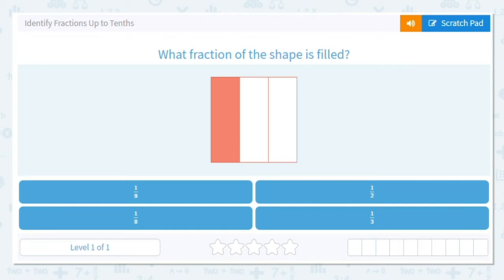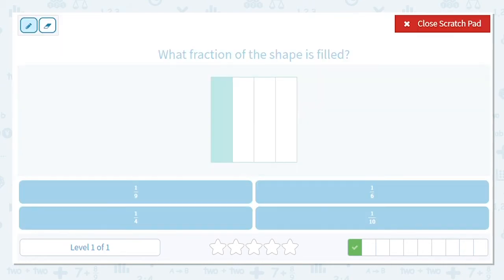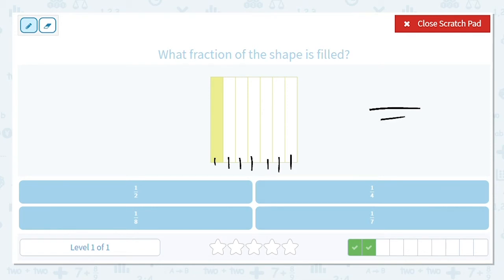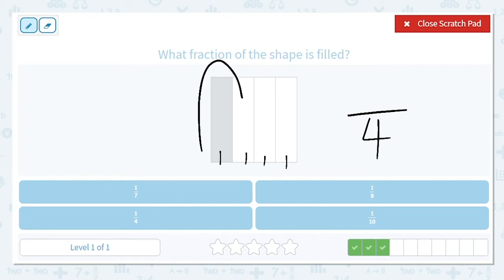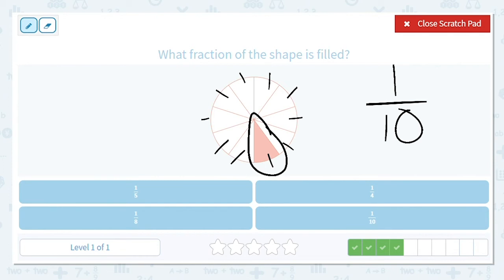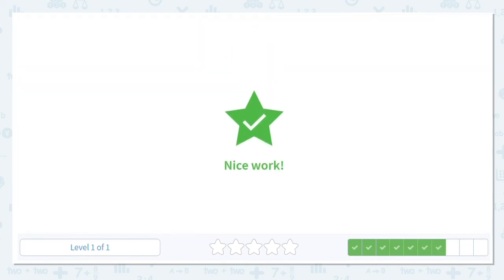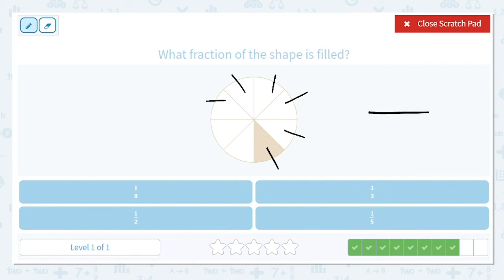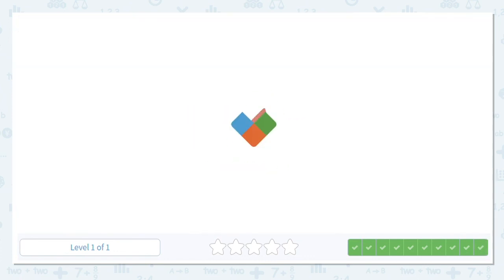3.40 Identify Fractions Up to Tenths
Identify Fractions Up to Tenths
Identify the fraction of the filled shape using circles and rectangles.